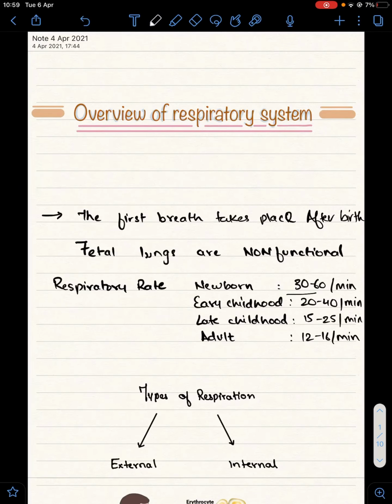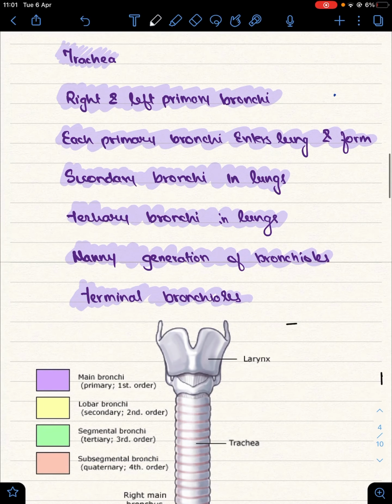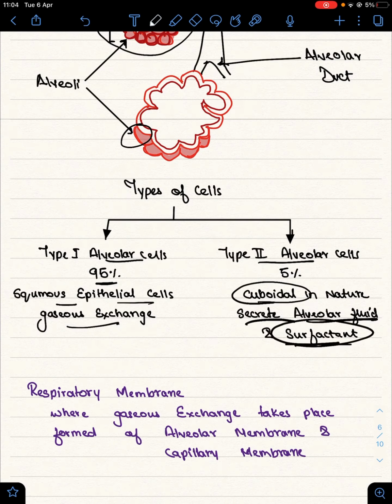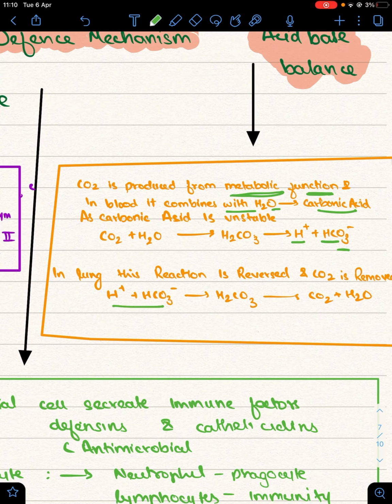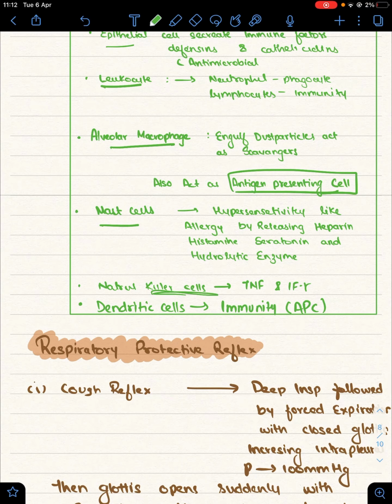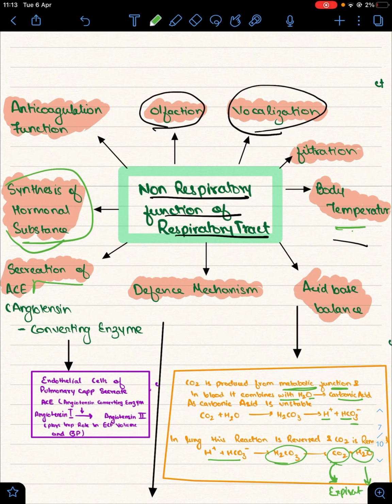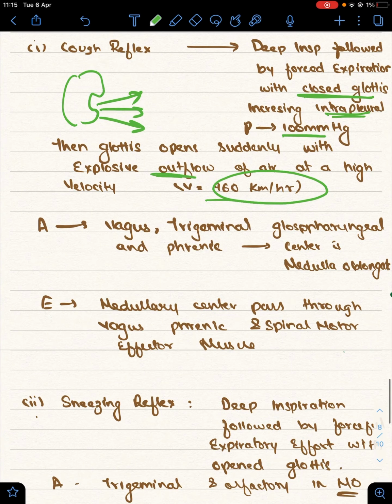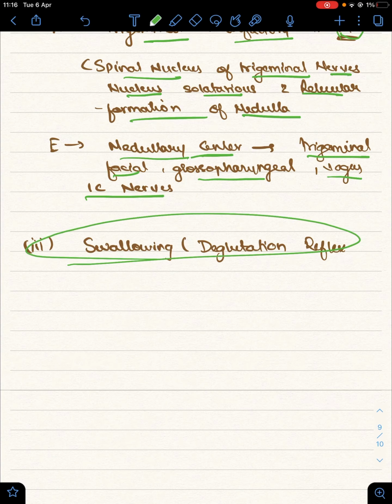Overview of respiratory. system studyabroad medico link in description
Simplified version of the topics for medical students as I am also a student  I try to make notes and make them more interesting for quick understanding and wasting minimal amount of time